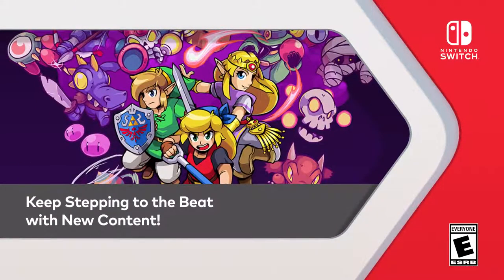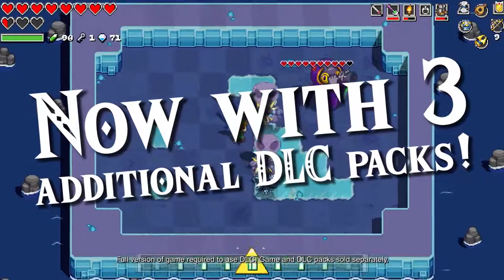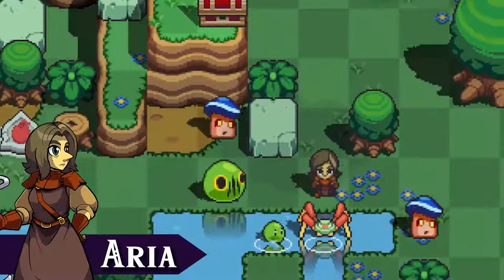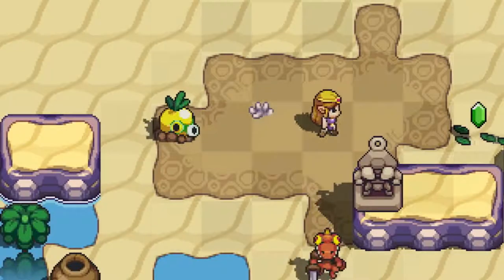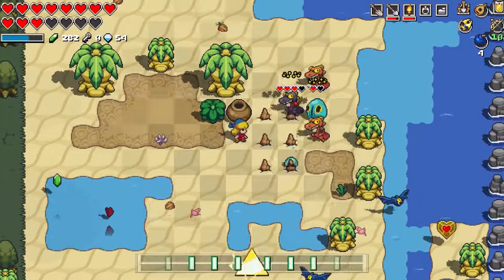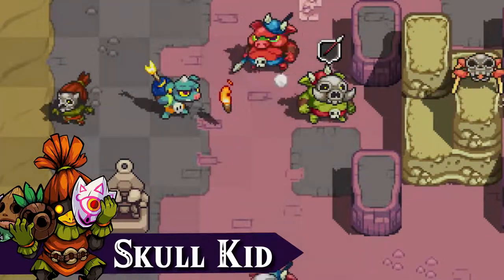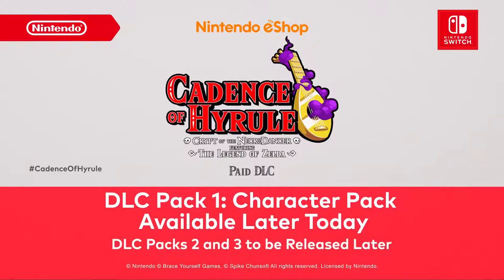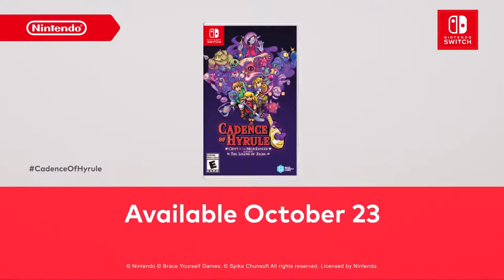Cadence of Hyrule - Crypt of the NecroDancer DLC Pack 1 Game Trailer - Nintendo Switch | ASWB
Three new DLC packs for The Legend of Zelda tunes in Cadence of Hyrule – Crypt of the NecroDancer Featuring The Legend of Zelda on Nintendo Switch.

Enjoy the gameplay of Crypt of the NecroDancer in the setting of The Legend of Zelda series. As Link—or even as Princess Zelda—you’ll explore the randomly generated overworld and procedurally generated dungeons on a quest to save Hyrule. Every beat of each remixed Legend of Zelda tune is a chance to move, attack, defend, and more, so stay one step ahead of each enemy and boss…or face the music.

■ Support Us!